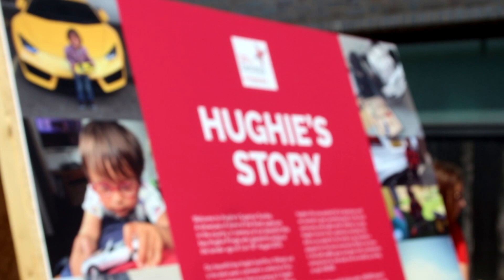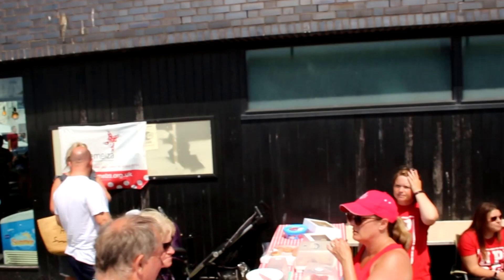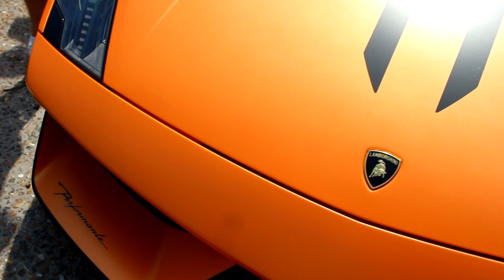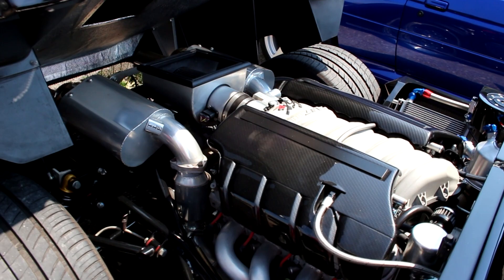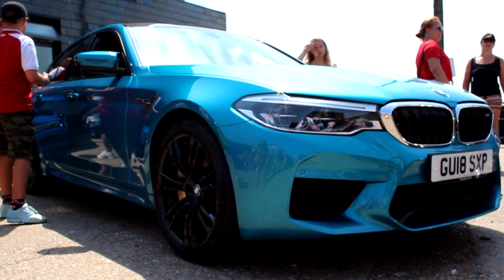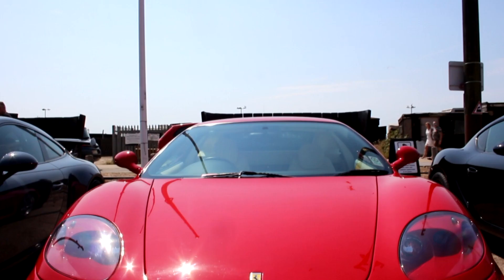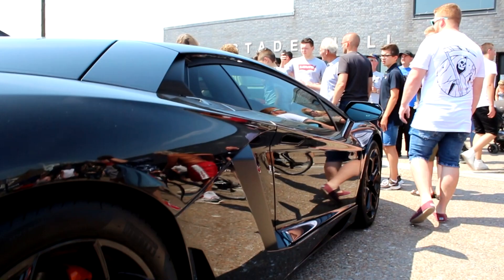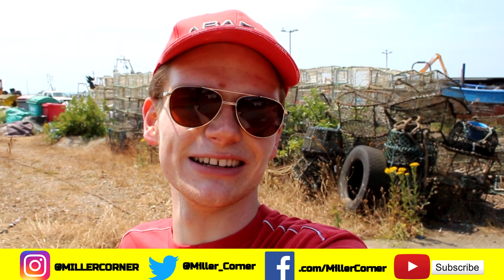Lambo MADNESS! Supercar Meet For Charity! [Hughie's Supercar Sunday 2018 by Surrey Car Meet]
Sometimes the car community can do amazing things to help others, not for personal gain or enjoyment, but to do something only we can do to help a good cause. This was demonstrated fantastically at Hughie’s Supercar Sunday, a supercar meet to raise money for charity in memory of a poor youngster who lost his life at the age of three. And when the car community were called upon to support the cause, they did…BIG time